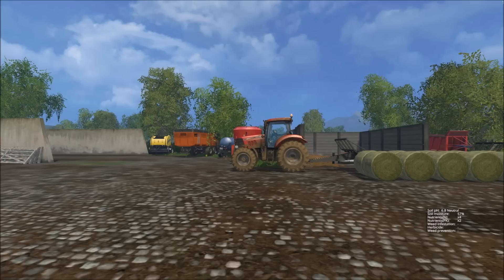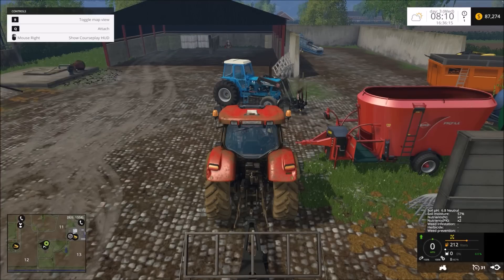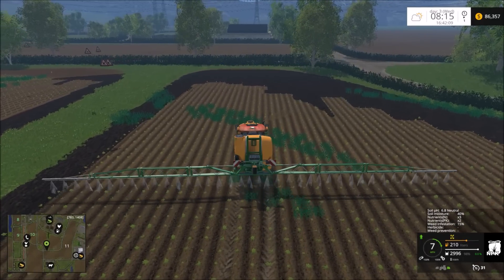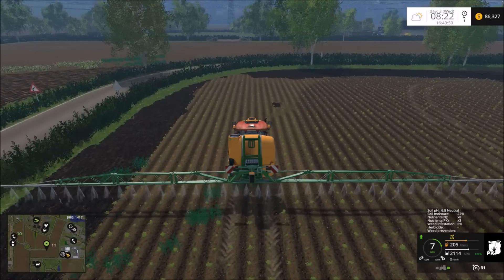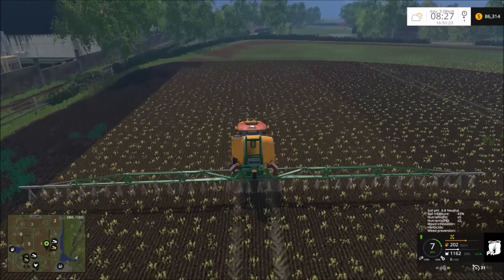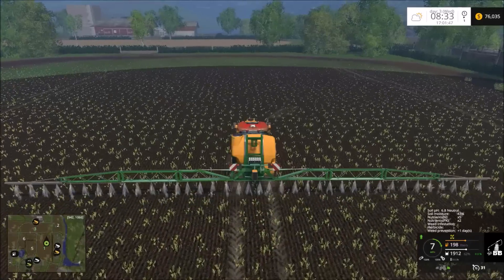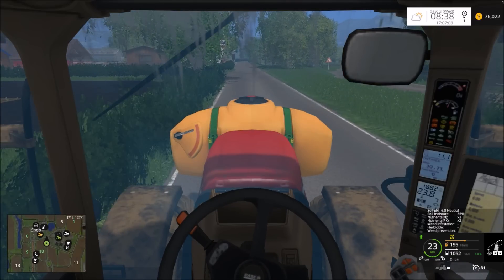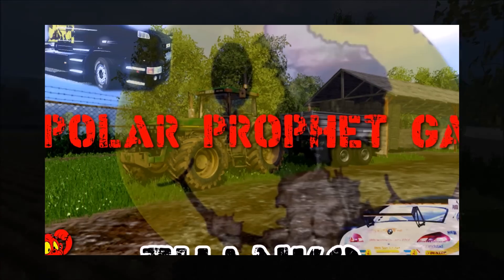Farming Simulator 15 Old Ridge Farm Episode 47 WERE BACK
My PC Specs are as follows

HP Envy Dv7 Laptop
AMD A10 APU @ 2.8ghz
8G 1333 DDR3 RAM

I am a proud partner with TGN Network and Broadband TV.

Also make sure to check out everyone on the 'Monkey Show Approved" List !!!

All Driving Games are Controlled With A Logitec G27 Steering Wheel/Pedal Set with H-Shifter.
All Other Games are controlled with the Keyboard and my 5$ Walmart Mouse !!!